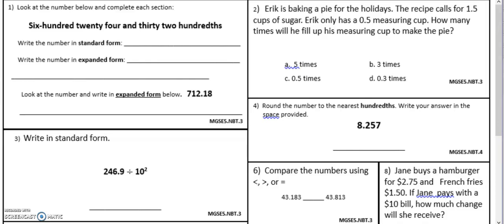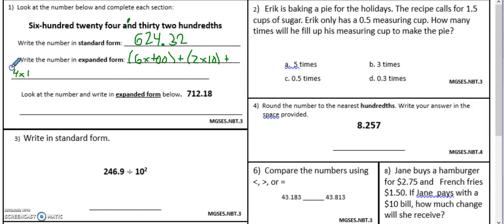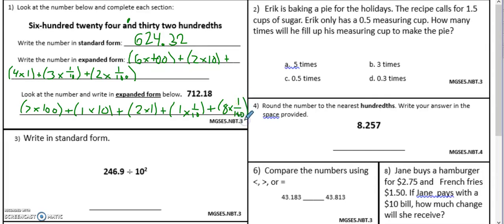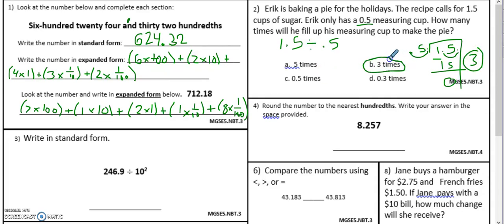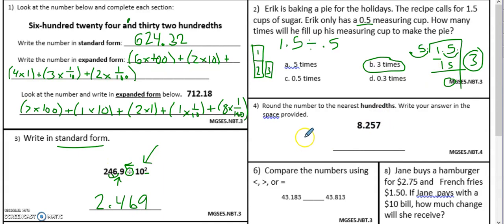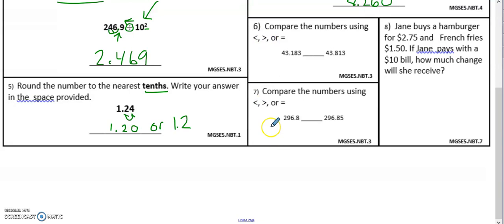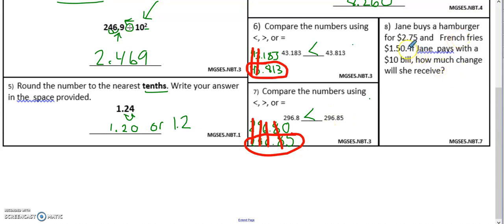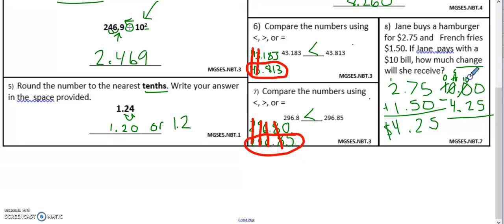Decimal Study Guide Part 1